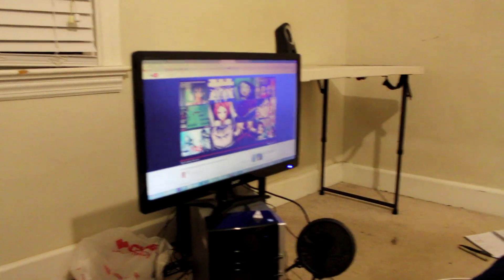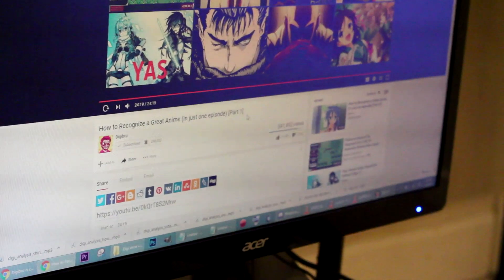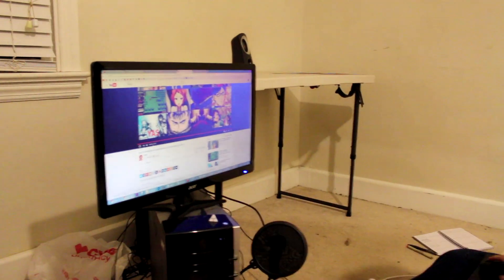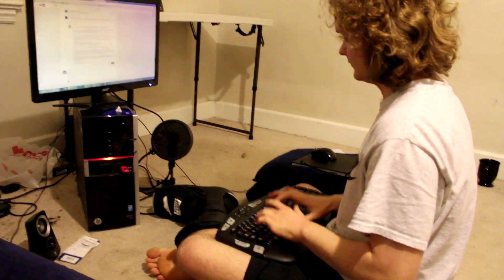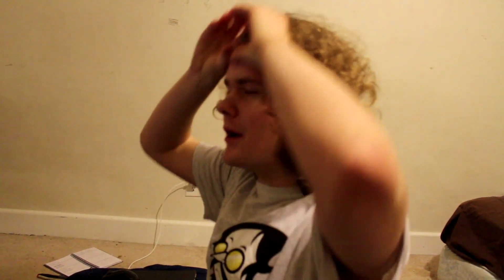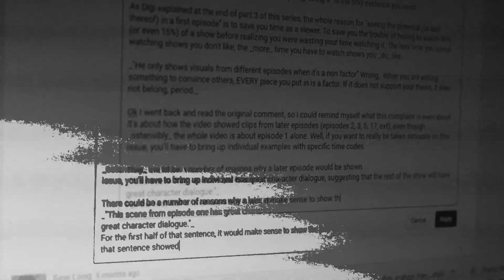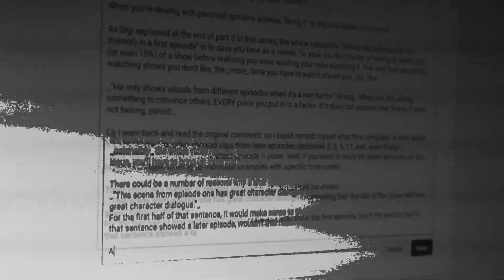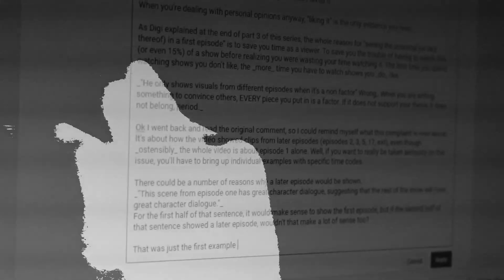davoo footage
real life